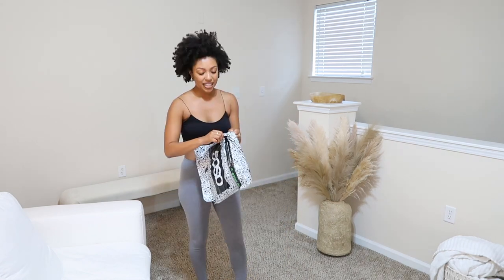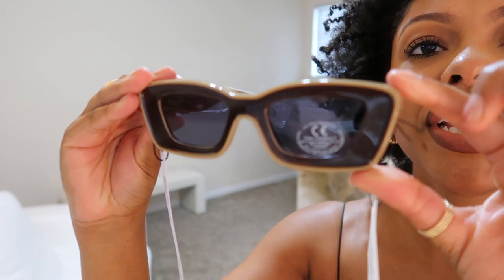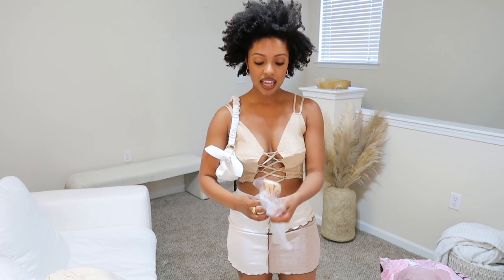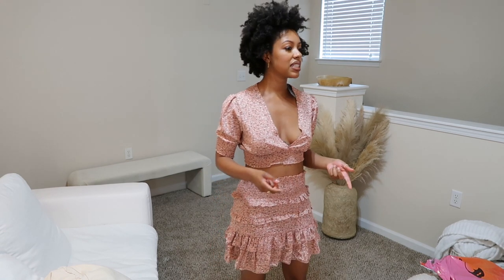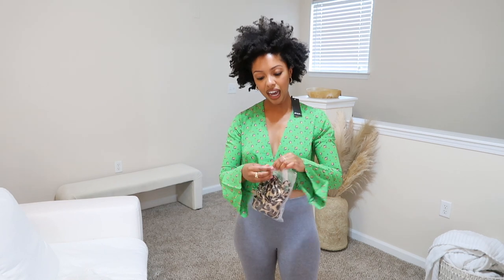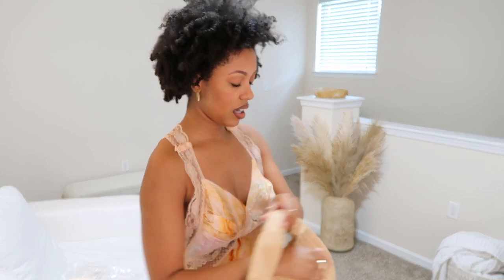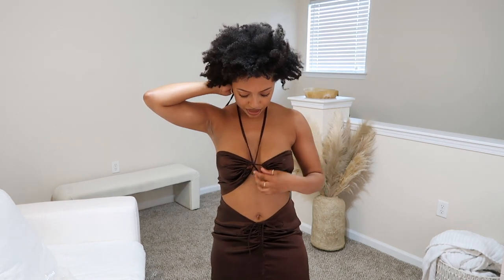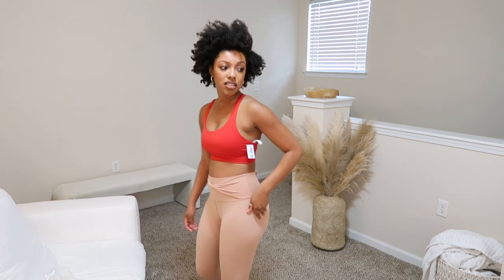HUGE SPRING TRY ON CLOTHING HAUL! ASOS, PRETTYLITTLETHING, NASTYGAL, TIGERMIST, etc. 💕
Hi loves! Today's video is a HUGE clothing haul!! Grad a snack because its a long one 😉

Sky Blue Slinky One Shoulder Knot Front Bralet (sold out)

Tie front leggings (sold out)